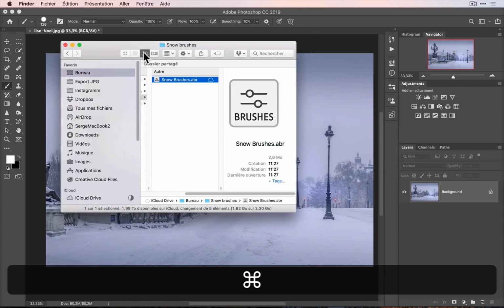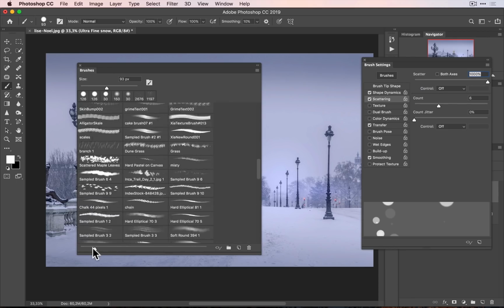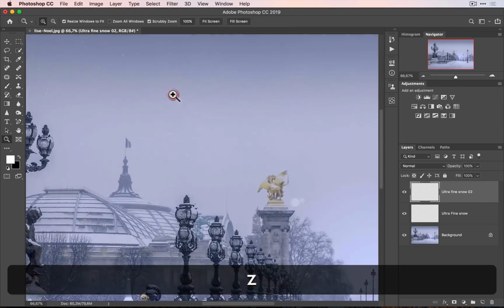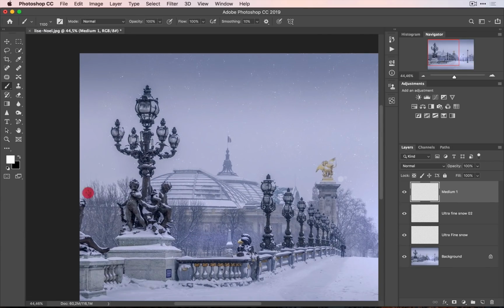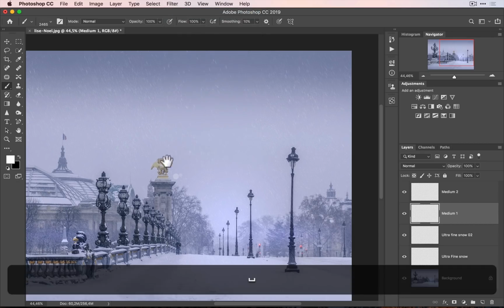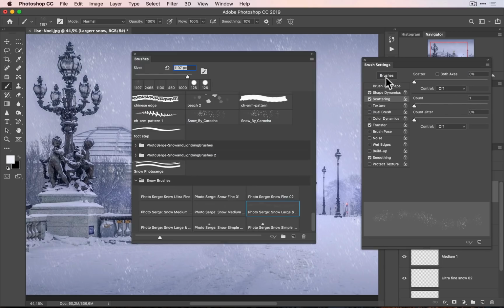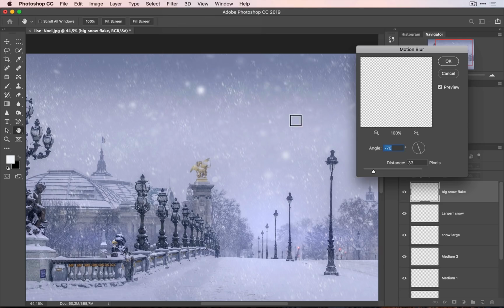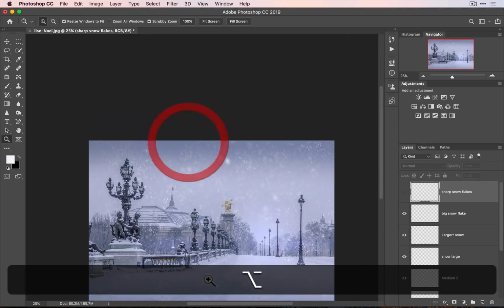How to Create Snow in Photoshop CC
In this video I will show you how you can add snow in Photoshop with some amazing brushes that you will get for free.

In this tutorial, I'll show you how to add snow using a photoshop brush that you can download for free.